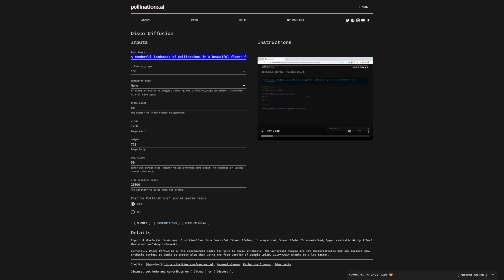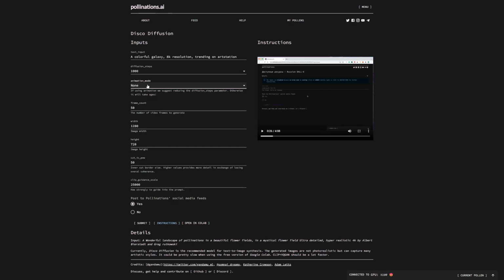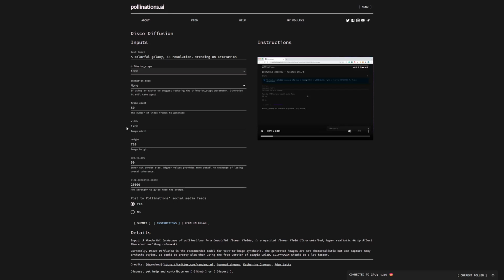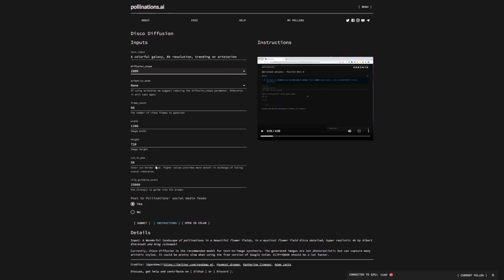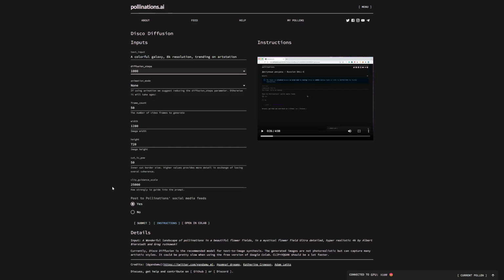Disco Diffusion Walkthrough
This video is to showcase the overall walkthrough of Disco Diffusion, a generative artwork modal leveraging AI (Artificial Intelligence). Visit Pollinations.ai for more information.